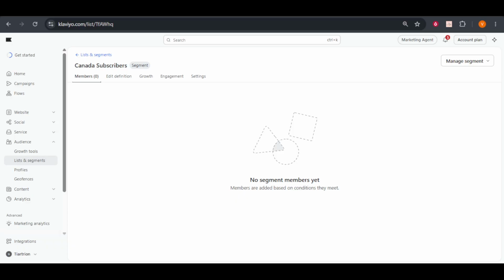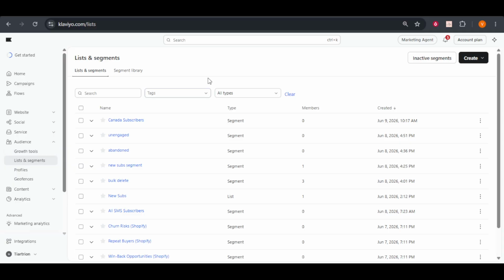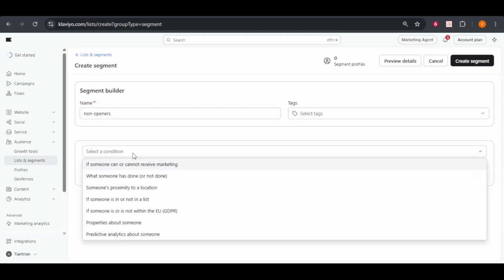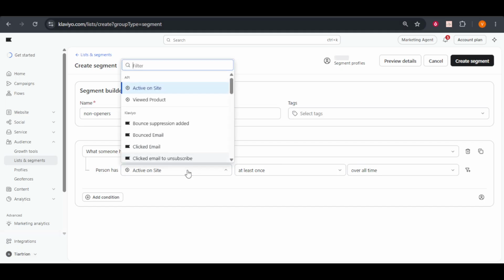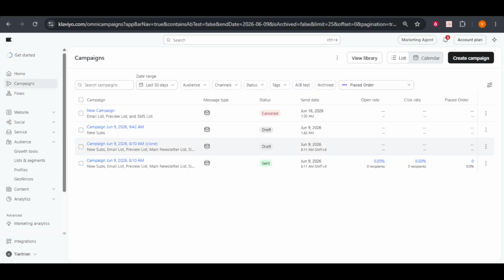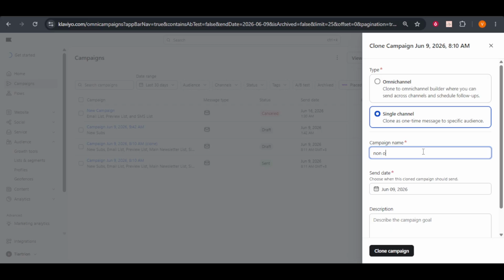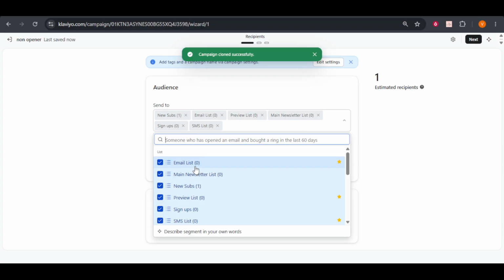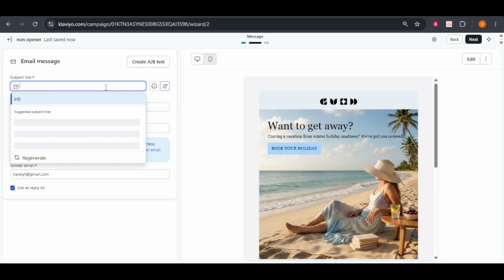How to Send Non Openers in Klaviyo 2026 (Full Guide)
In this video, we delve into the process of sending campaigns specifically to non-openers in Klaviyo, aimed at enhancing your email marketing strategy. Understanding how to target these potential customers can significantly improve your engagement rates and overall performance in your campaigns.

You will learn the step-by-step methods for identifying non-openers and effectively reaching out to them. This will help you maximize your email outreach efforts and drive better results. Watch till the end to optimize your use of Klaviyo and boost your email marketing effectiveness!